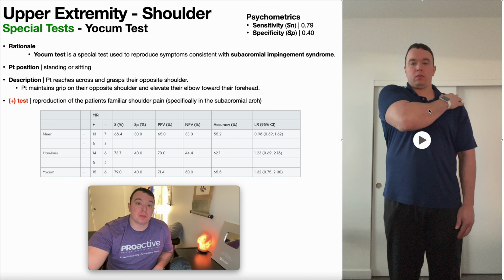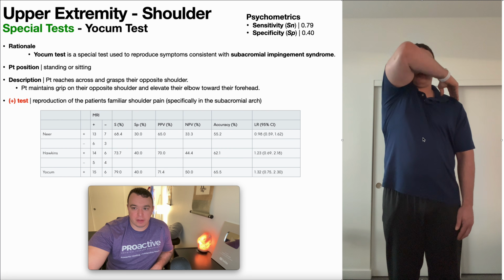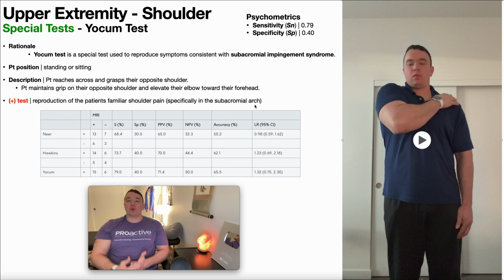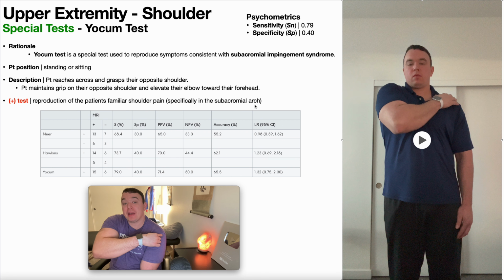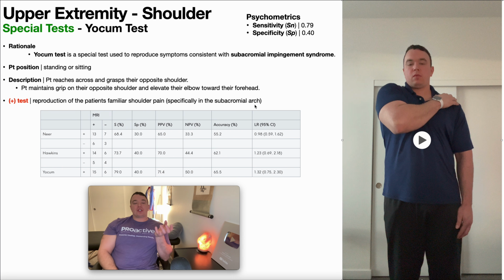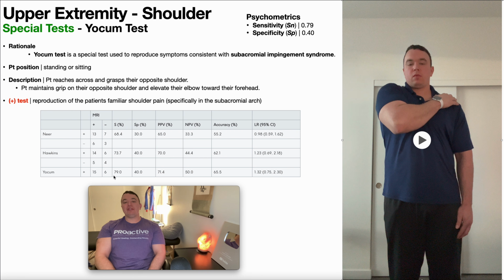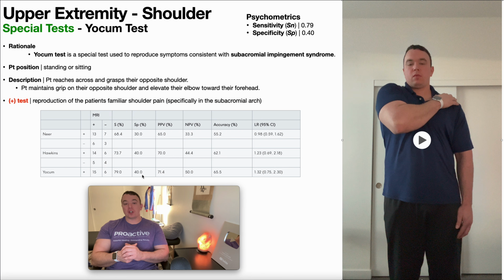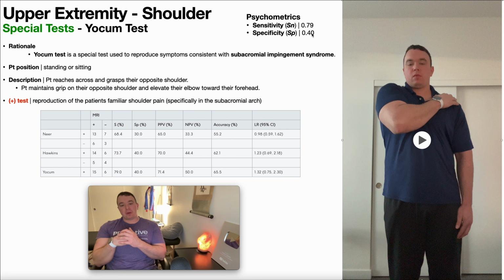Yocum Test EXPLAINED